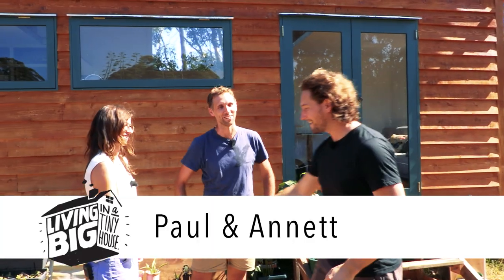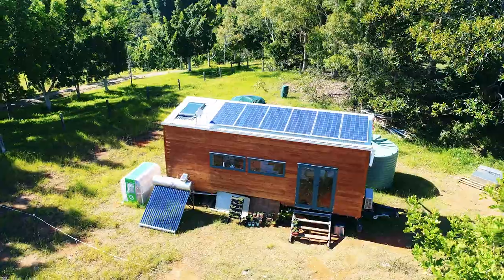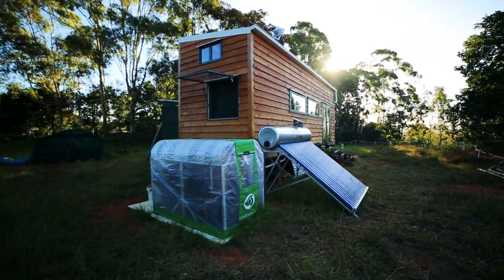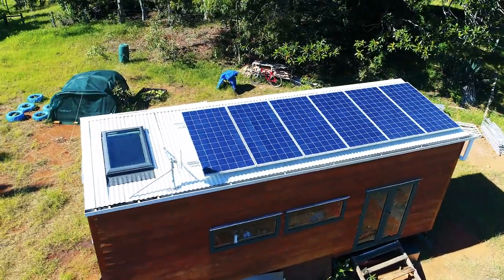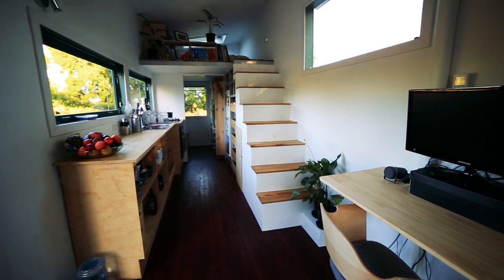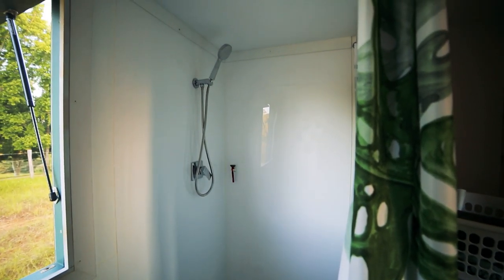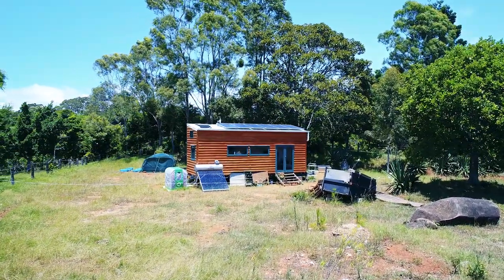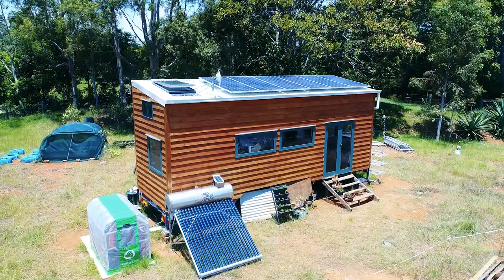Amazing Off-The-Grid Tiny House Has Absolutely Everything!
This tiny house is ready for anything! Completely off the grid, this tiny home on wheels generates it's own solar power, collects rain water, uses solar water heating and even generates it's own bio gas for cooking.

Paul and Annett had been living the city life, in an apartment in Sydney, Australia.  A desire to lower their impact on the earth and live closer to nature lead them to designing and building their own eco-friendly tiny house powered by renewable energies and moving onto a remote property outside of Byron Bay.